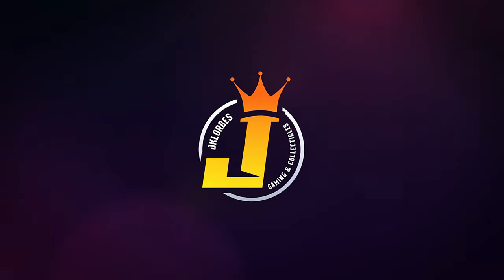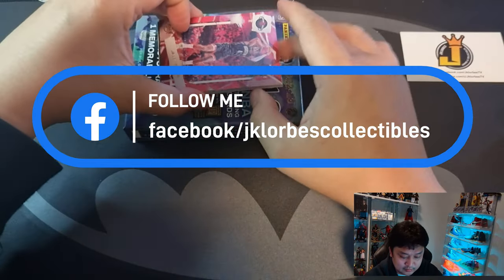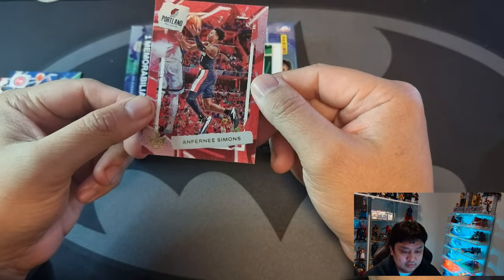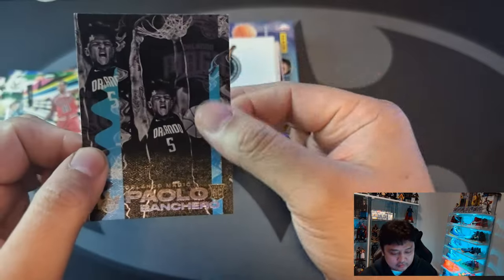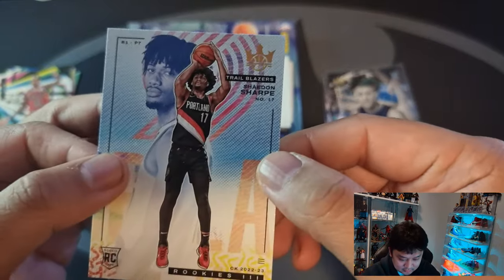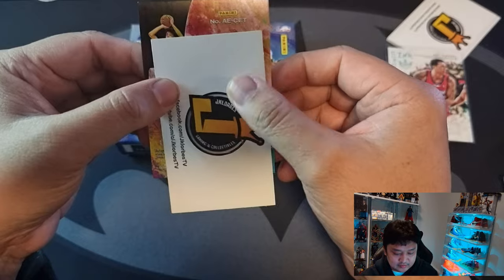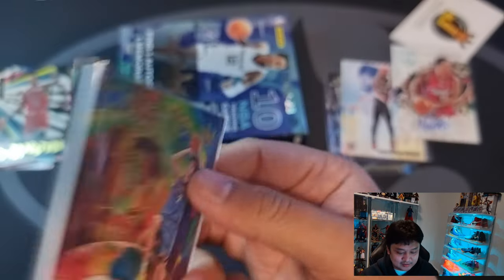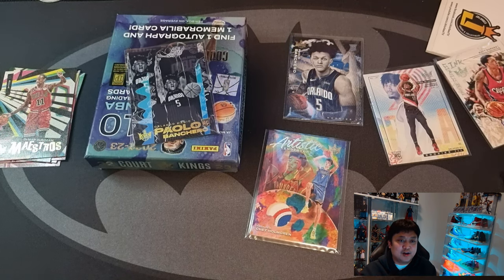👑 ROOKIE EXCLUSIVE CASE HIT SSP PULL 🤯 Court Kings 👑 Basketball Hobby Box ARTISTIC designs! 🔥👌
COURT KINGS basketball - Artistic designs & canvass like cards!

Featured Product:
(x1) box of Panini 2022-23 Court Kings Basketball Hobby box  (1 Autograph & 1 Memorabilia card per box on average)

Product Configuration:

Court Kings Hobby Box : 1 pack per box, 10 cards per pack

cheers!